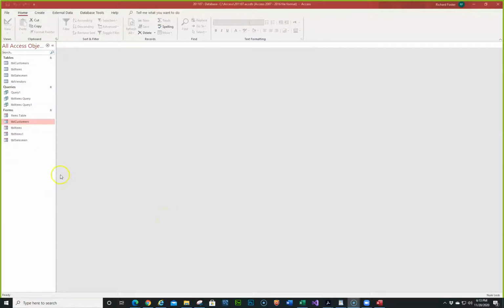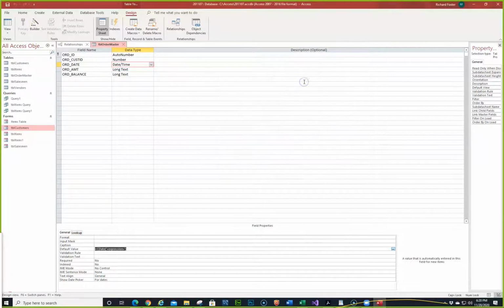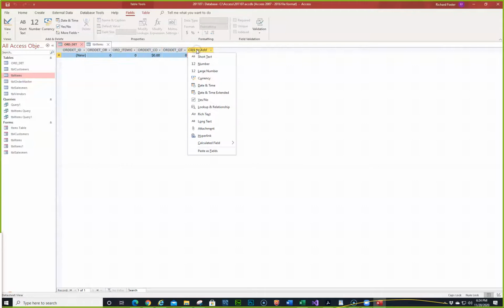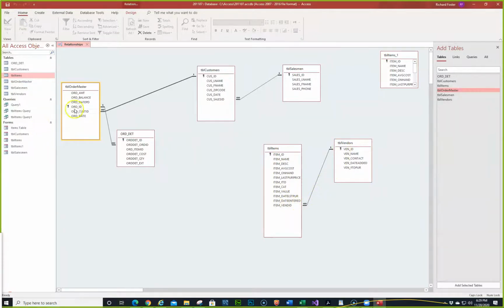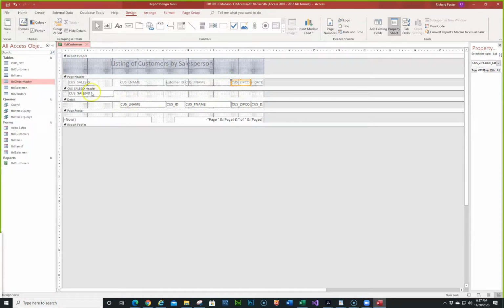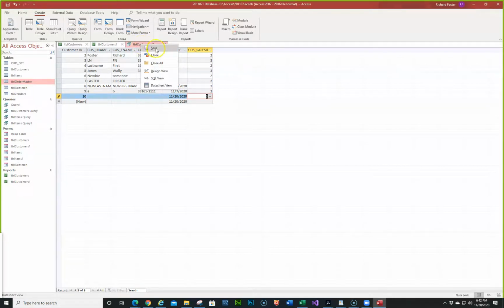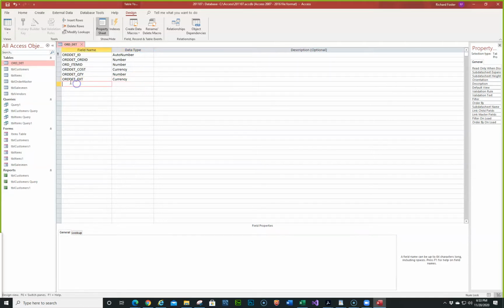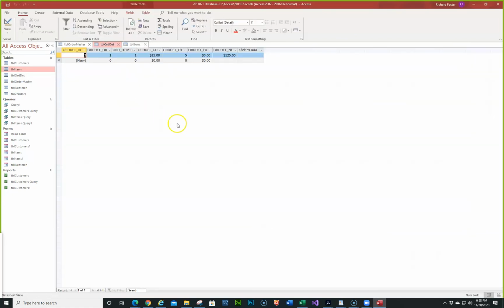Live Meeting Nov 20th Video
IT-426 Database